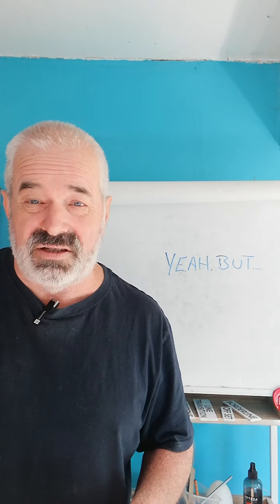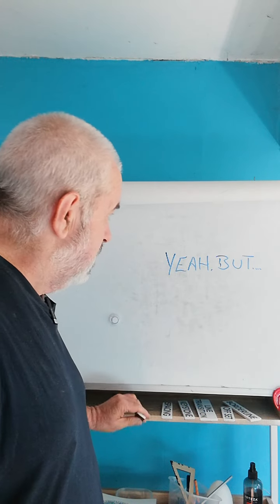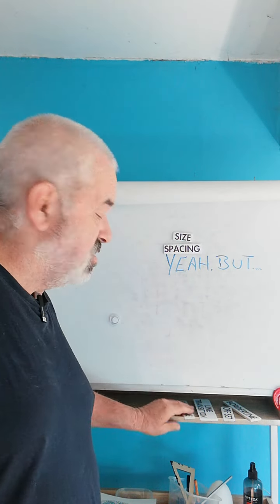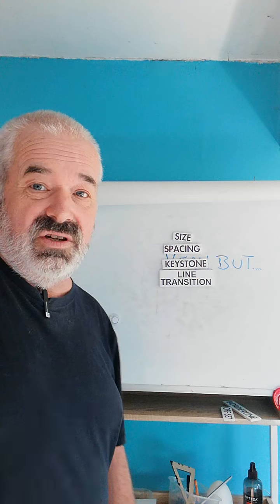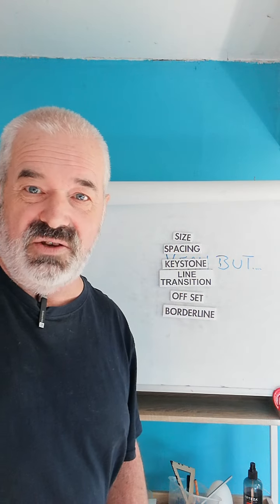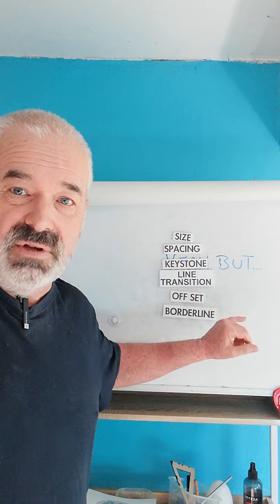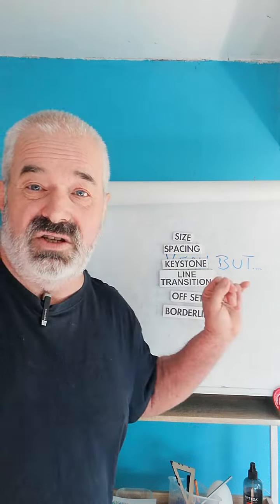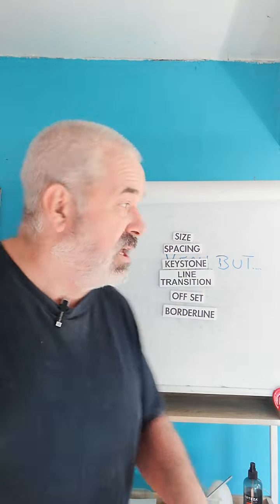Yeah but.....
"Yeah but..." is a phrase I hear from time to time when I talk about the rules in Roman mosaics and it's followed by them telling me where they've seen examples of mosaics and the rules aren't followed. You will get that as you are looking at mosaics that are made by mosaicists/workshops using different standards of work. But, the rules are still used IF you know where to look.